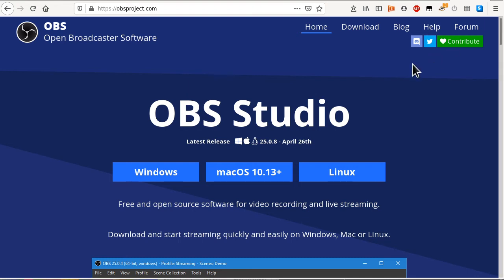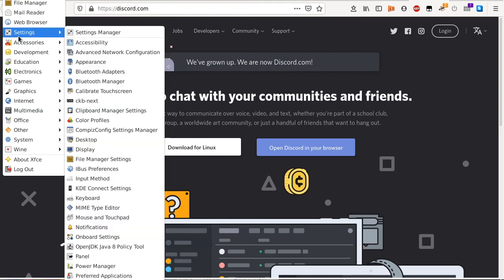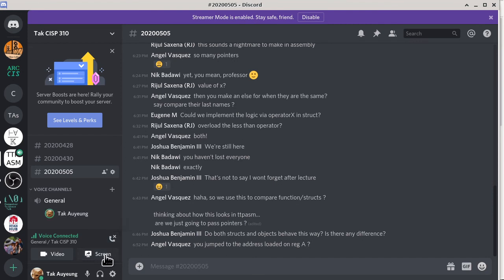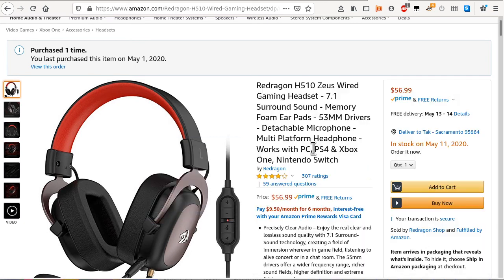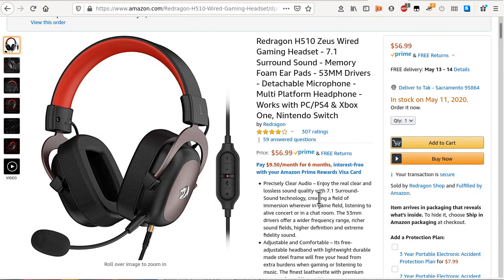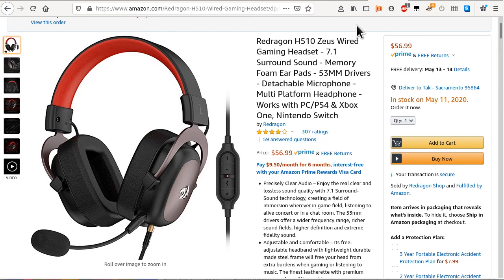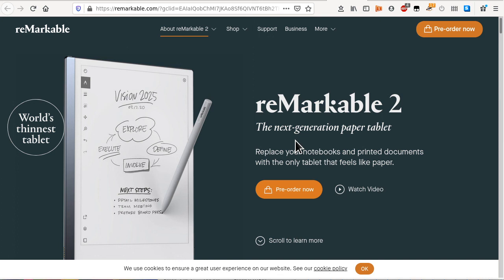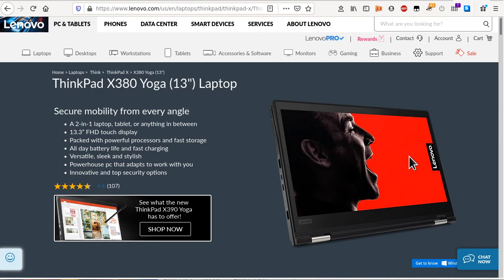20200506 for CIS colleagues